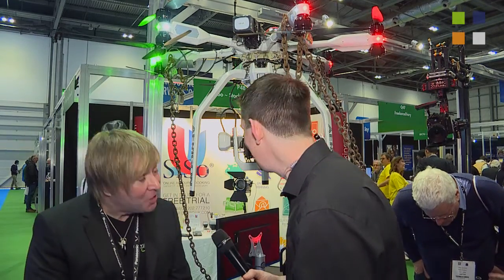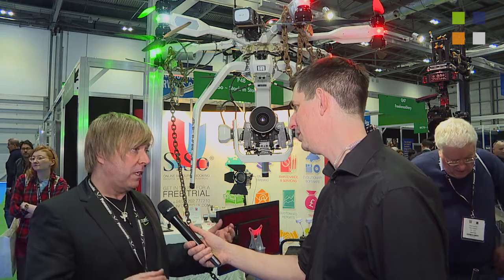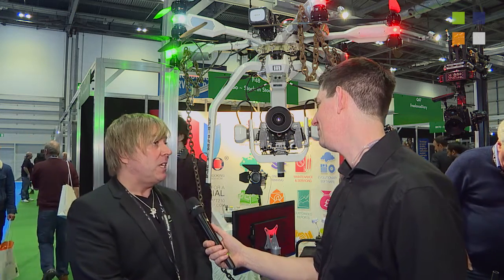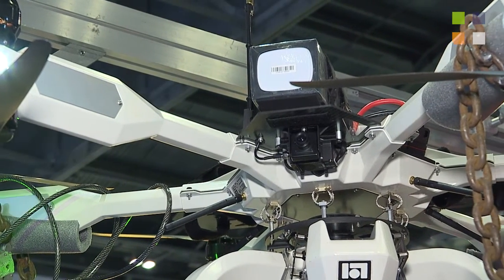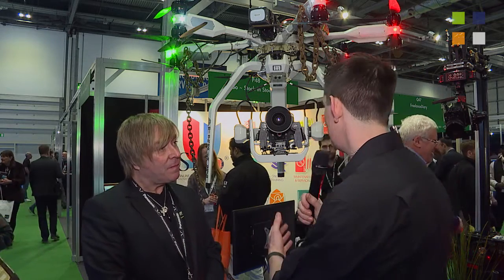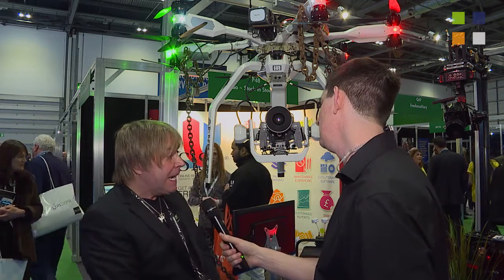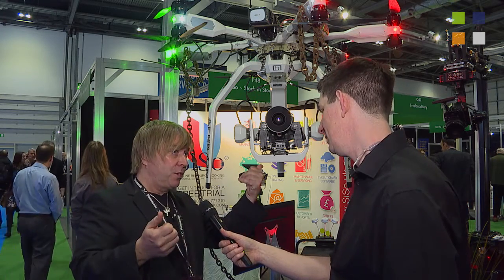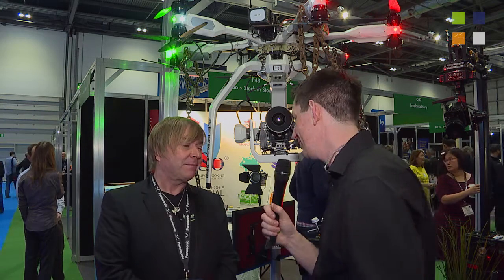BeyondHD UAV's at BVE 2016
Keith shows us the Mk2 model of BeyondHD's UAV at BVE 2016